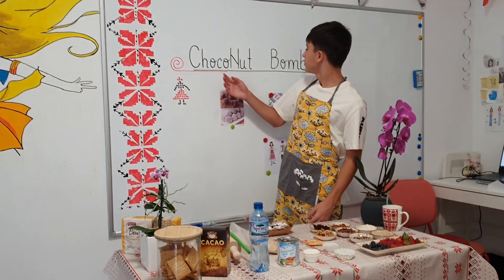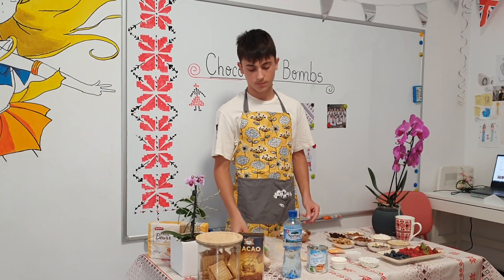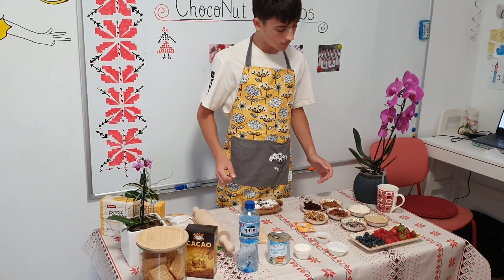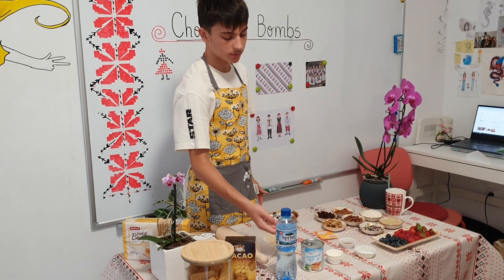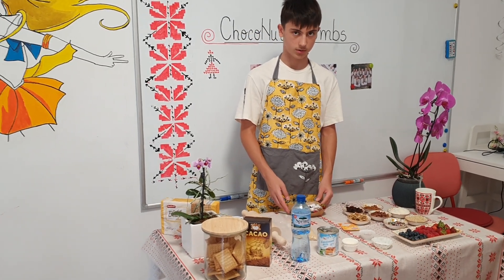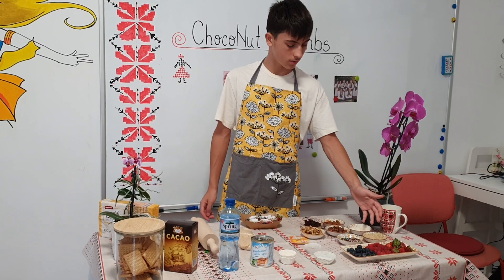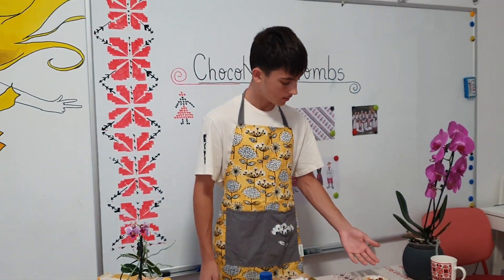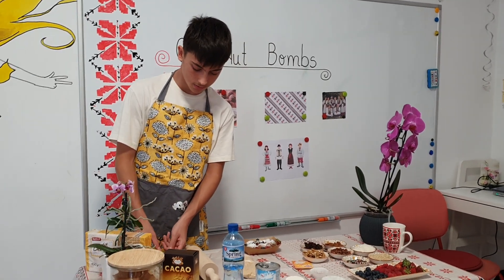Catalin at Scarlet Oak with ChocoNut Bombs recipe